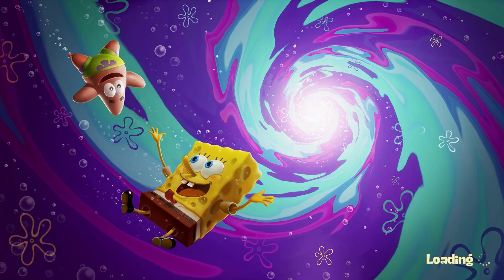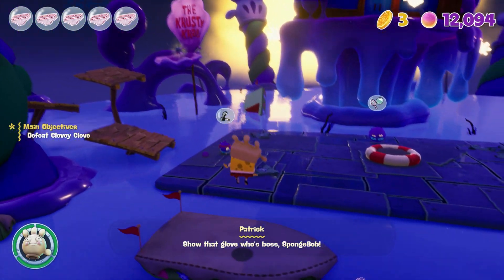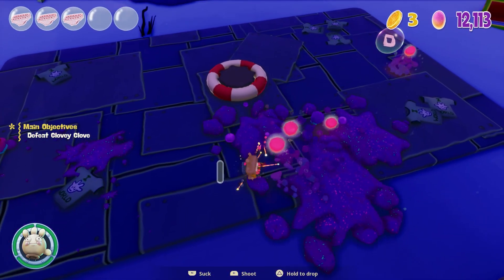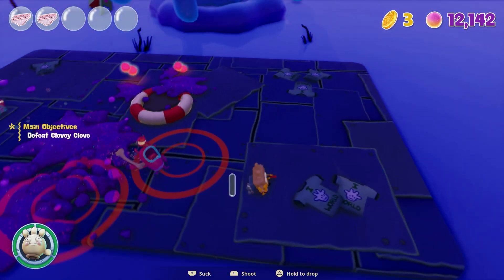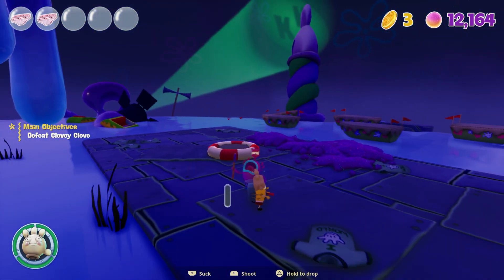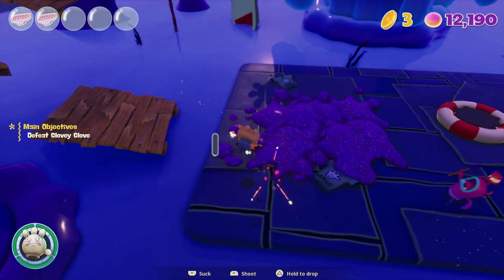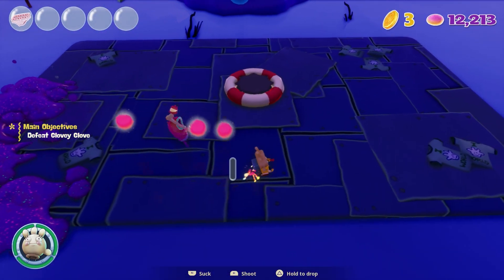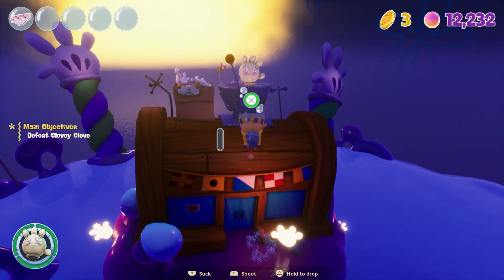Spongebob Squarepants: The Cosmic Shake │ Splash Zone Trophy Guide (Defeat 20 Enemies With Glove)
In this video, we're going to show you how to unlock the splash zone trophy and hazardous trophy in Spongebob Squarepants: The Cosmic Shake.

These trophies are the last two trophies you need to unlock in order to finish the game and get the platinum trophy. We'll show you how to defeat 20 enemies with your glove and unlock the splash zone trophy. So watch the video and learn how to unlock these trophies!

2 trophies -
Hazardous
Defeat 25 Ninjellies with environmental hazards

Splash Zone
Have Glovey Glove defeat 20 enemies during the boss fight